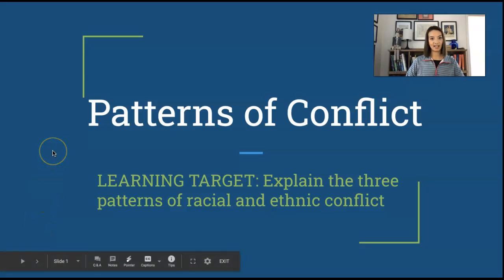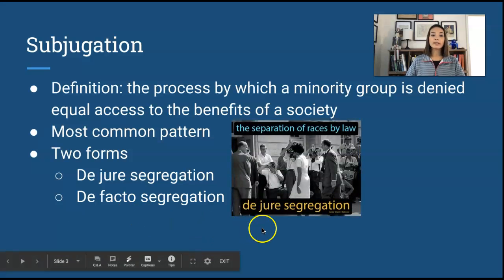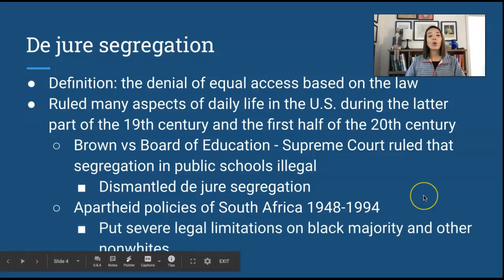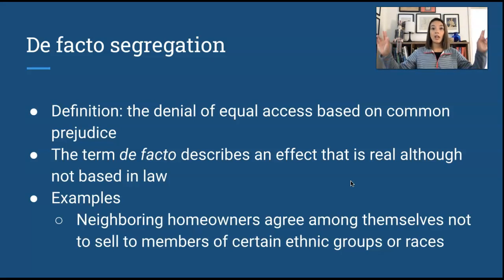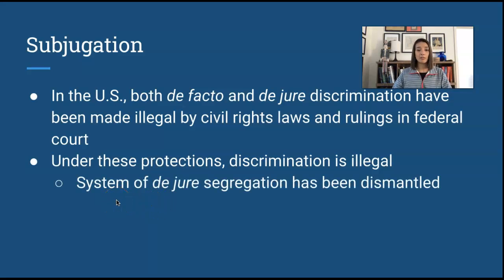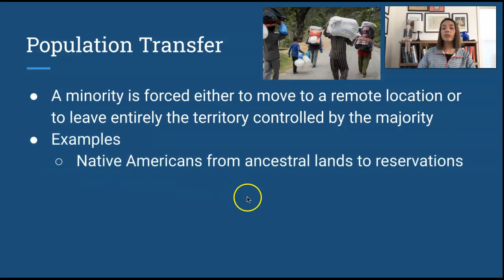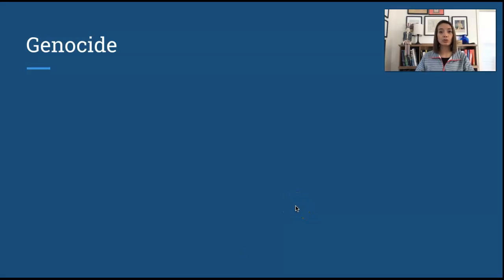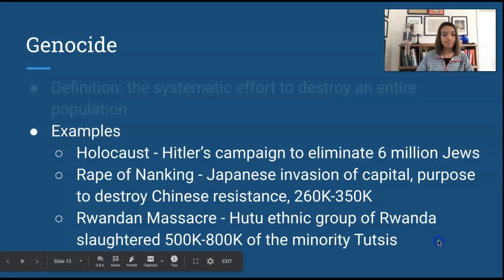Patterns of Conflict